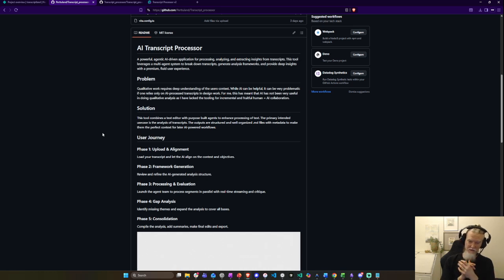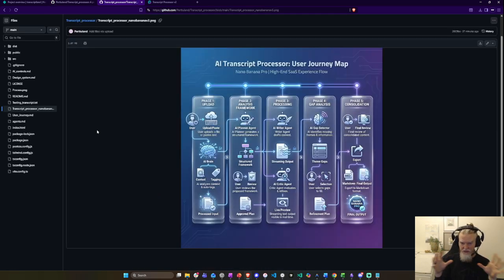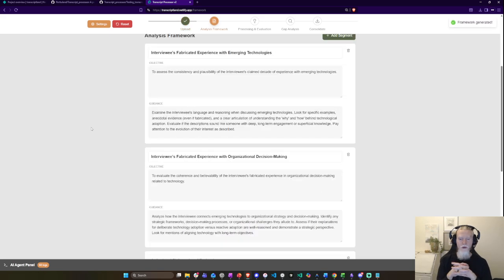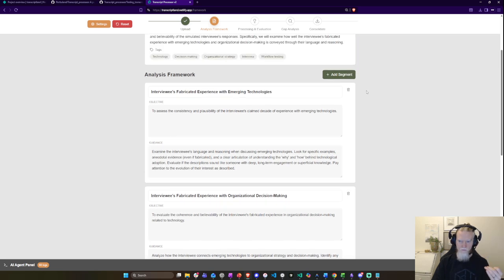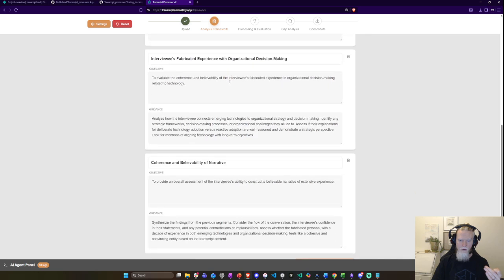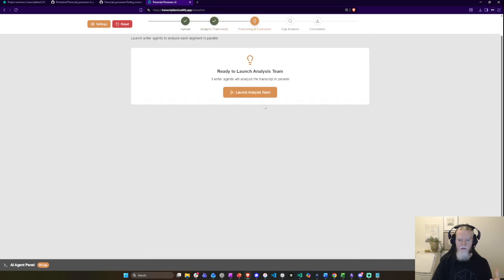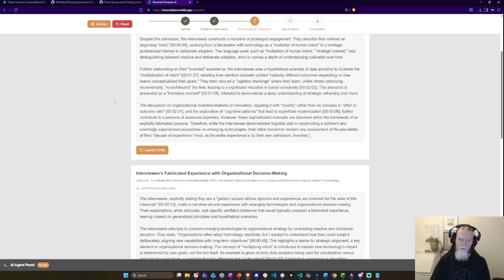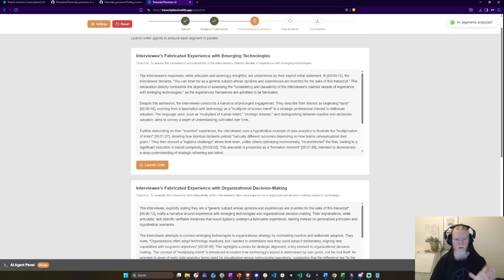Google 5day Agents Intensive - Capstone Project Perttu Landström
AI Transcript Processor
A powerful, agentic AI-driven application for processing, analyzing, and extracting insights from transcripts. This tool leverages a multi-agent system to break down transcripts, generate analysis frameworks, and provide deep insights with a premium, fluid user experience.

Problem
Qualitative work requires deep understanding of the users context. While AI can be helpful, it can be very problematic if one relies only on AI-processed transcripts in design work. For me, this has meant that AI has not been very useful in doing qualitative analysis as I have lacked the tooling for incremental and fruitful human + AI collaboration.

Solution
This tool combines a text editor with purpose built agents to enhance processing of text. The primary intended usecase is the analysis of transcripts. The outputs are structured and well organized .md files with metadata to make them the perfect context for later AI-powered workflows.